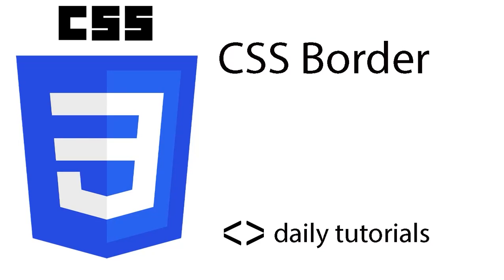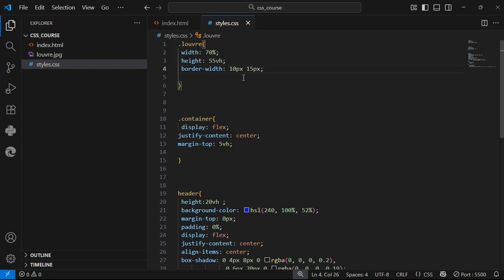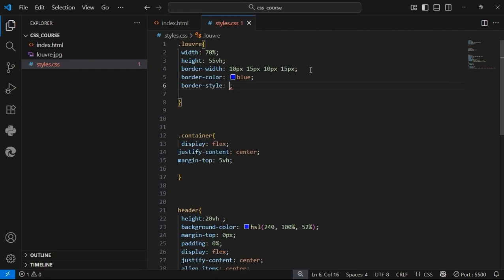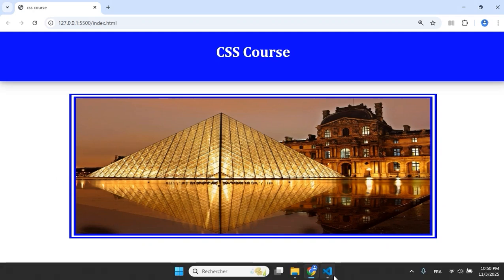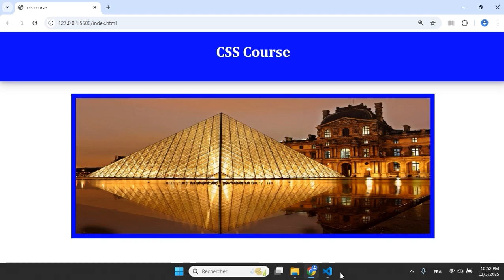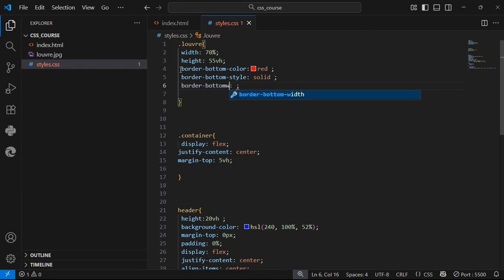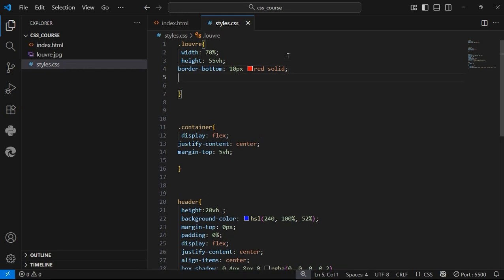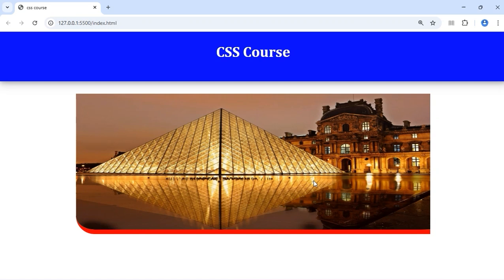Master CSS Borders in 4 Minutes! | Learn Border Styles, Widths & Colors Easily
1 Border as Element Boundary:
Borders in CSS are used to create a visual
boundary around an HTML element.
The border defines the outer edge of an
element and separates it from its surrounding
content.
2. Three Main Border Properties:
CSS uses three main properties to control
borders: border-width, border-style, and bordercolor.
border-width determines the thickness of the border.
border-style specifies the appearance of the
border, such as solid, dashed, or dotted.
border-color sets the color of the border.
3. Individual Border Sides:
Borders can be applied to individual sides of
an element, namely top, right, bottom, and left.
This allows for fine-tuning the appearance of
each side independently.
4. Shorthand border Property:
The border property can be used as a
shorthand to set all three main properties
(width, style, and color) in one declaration.
This simplifies the code when all sides of the
border share the same characteristics.
5. Rounded Corners:
CSS allows the creation of rounded corners
for elements using the border-radius property.
This property defines the radius of a quarter
circle used to round off each corner of the
element.